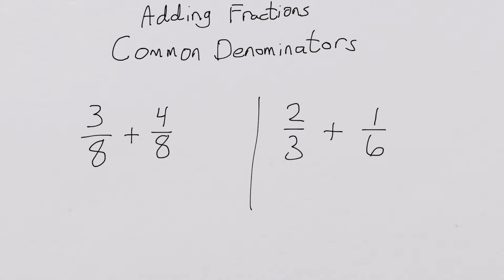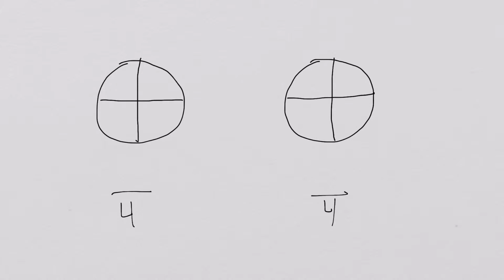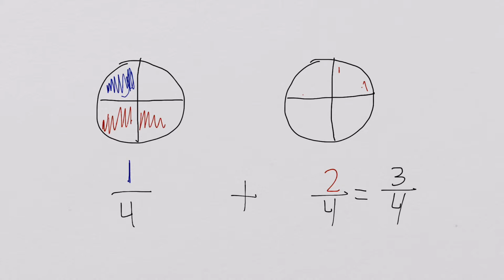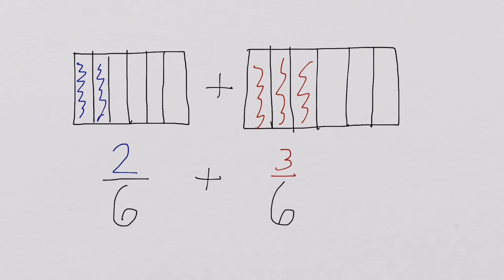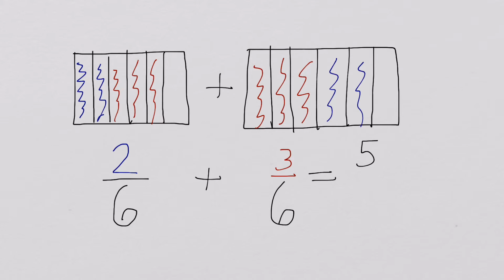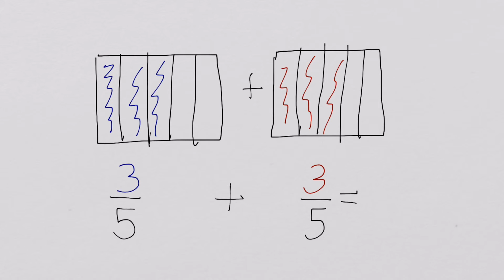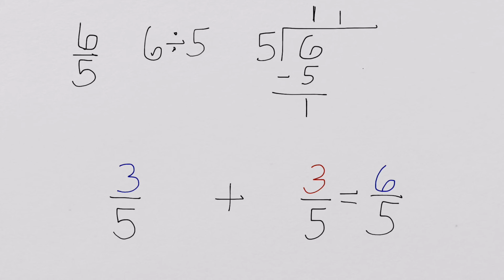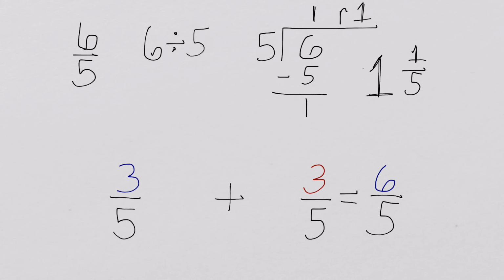Adding Fractions - Common Denominators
Students practice adding fractions that have common denominators.